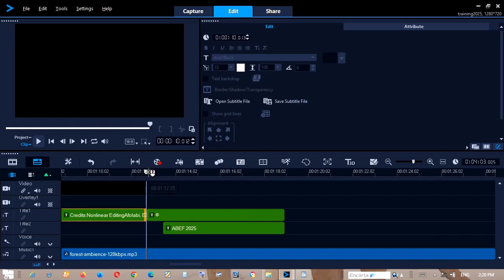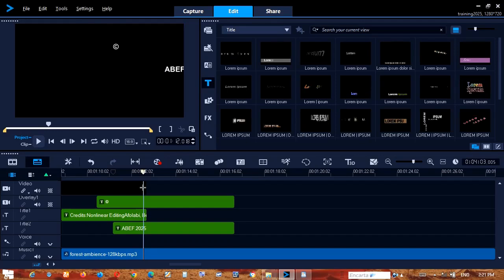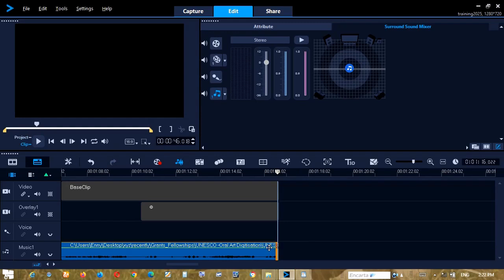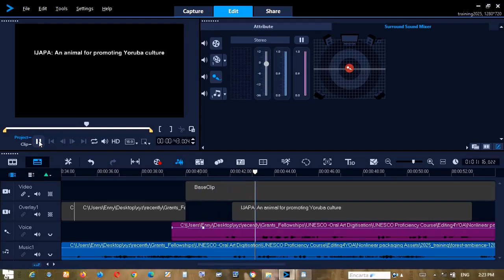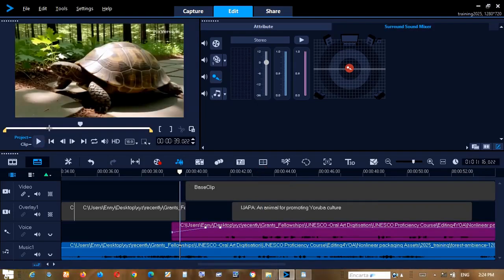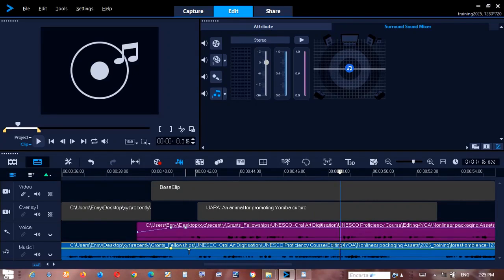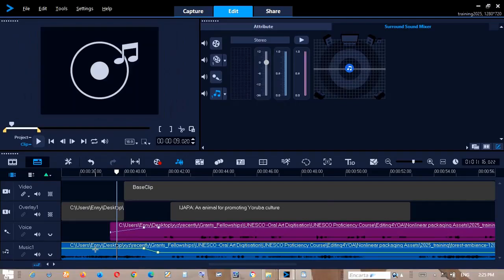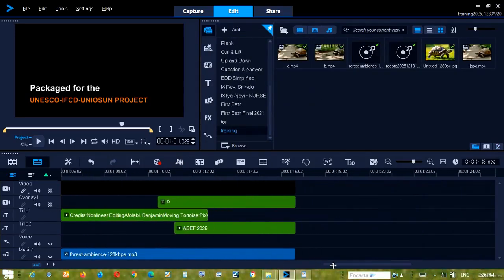Module 5: Operations_2_P1_finishing